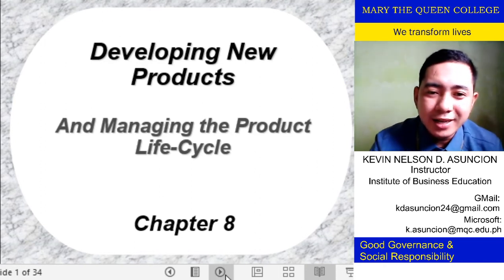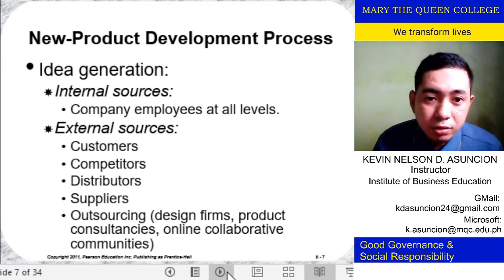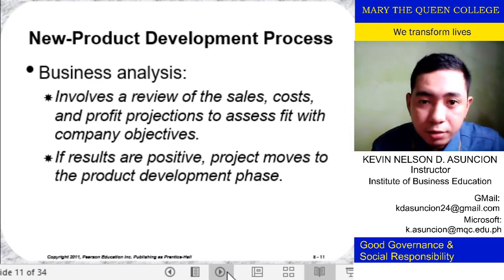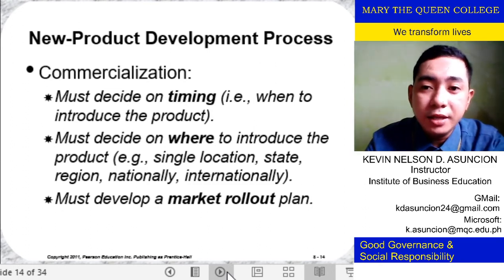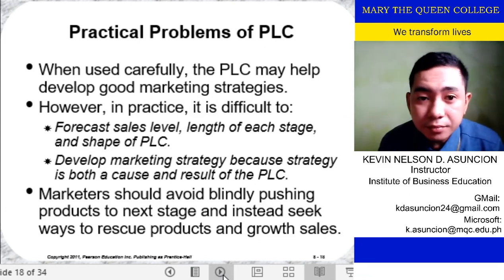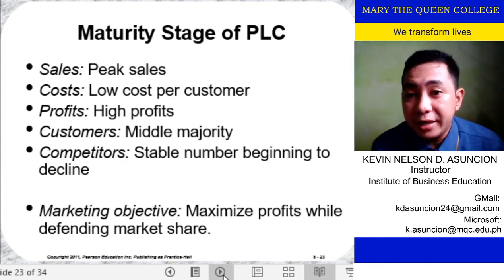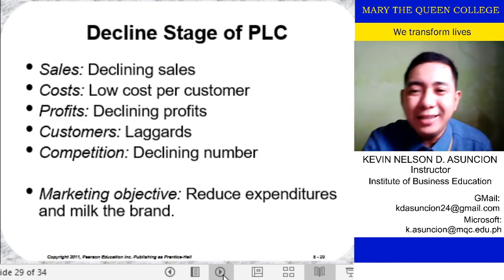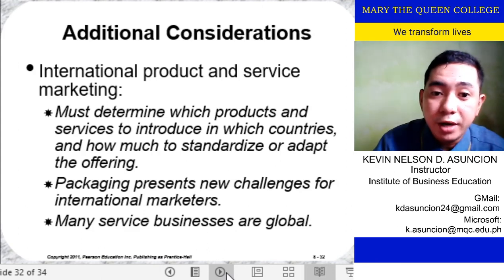MM201: Lesson 8 Developing New Products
Credits to 2011 Pearson Education, Inc. Publishing as Prentice Hall